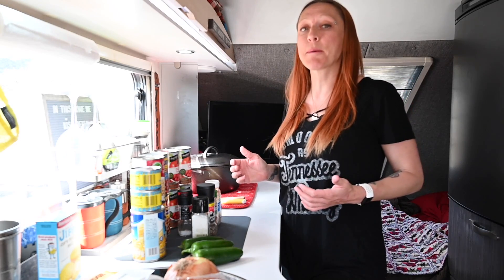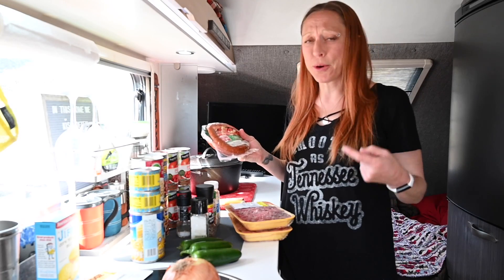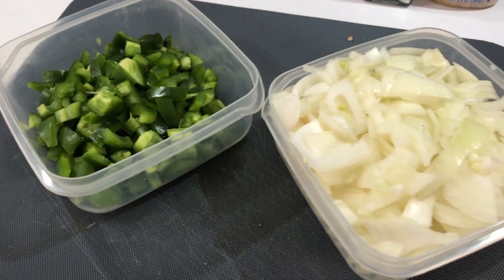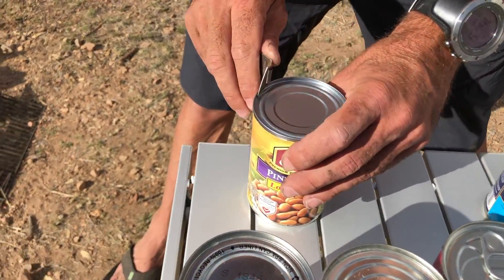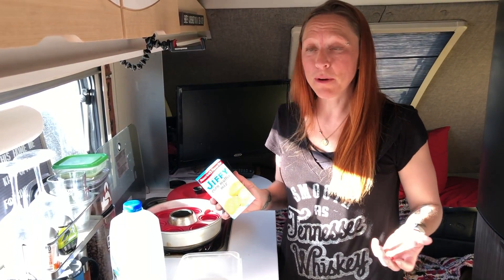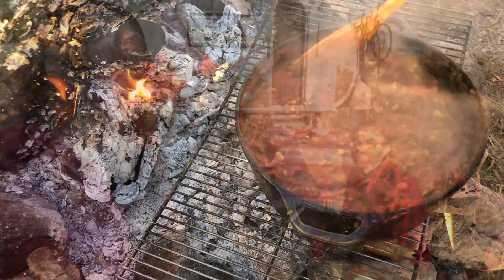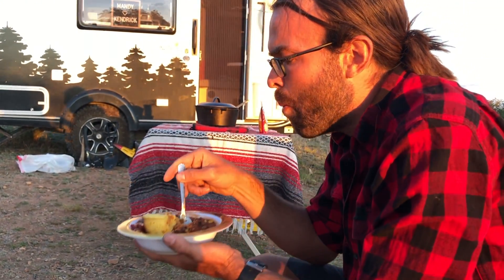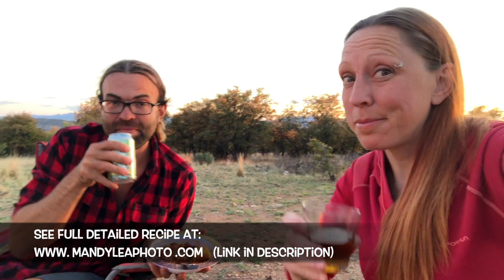Cookin' in Little Bear #3: Campfire Chili & Cornbread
It's finally time to tackle a classic camp-meal: Chili & Cornbread! This has been a long time favorite of mine that I didn't think could get better. But when I took the time to cook it over a campfire, both the chili and the experience were unbeatable. Take a look at our cookout, and then see the detailed recipe below.

PRODUCTS IN THIS EPISODE:
Chopping knife
Bamboo Spoon
P-38 can opener
Large cast iron pot
Heat resistant oven mitt
Jiffy cornbread muffin mix
McCormick’s Chili seasoning
Omnia oven
Omnia silicone muffin ring